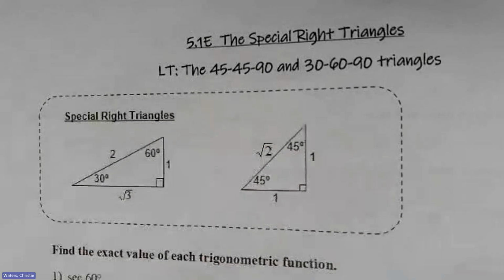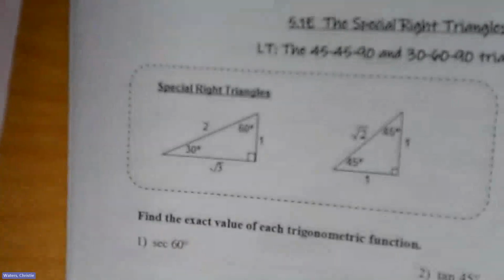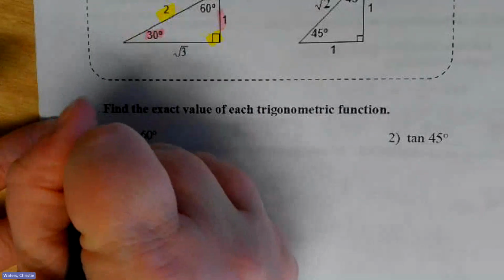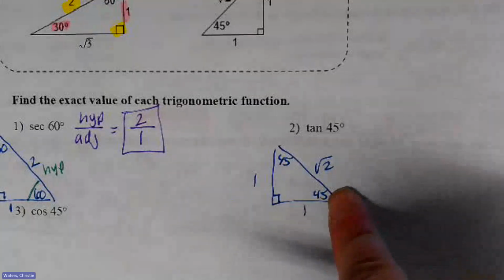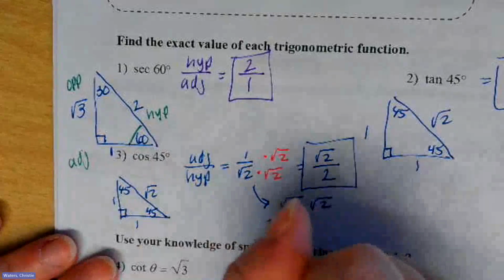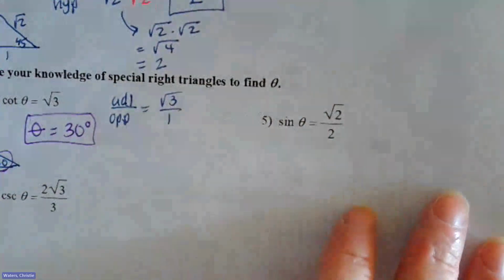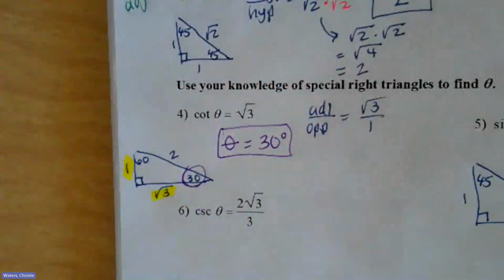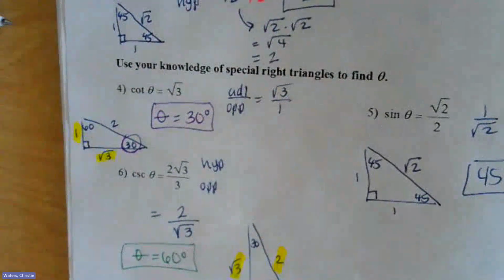5 1E Lesson Video